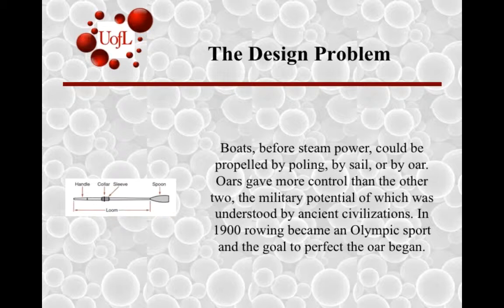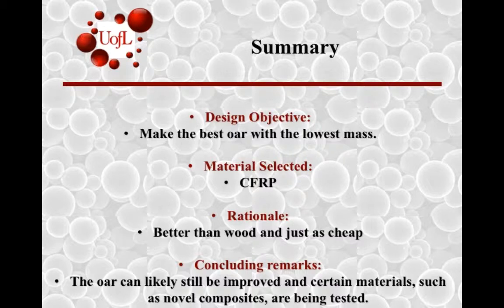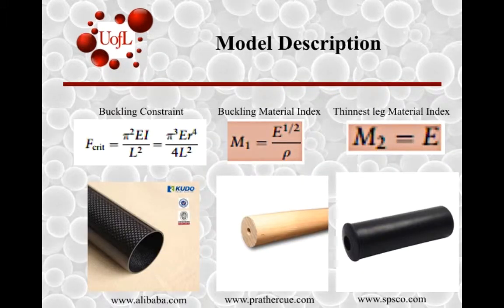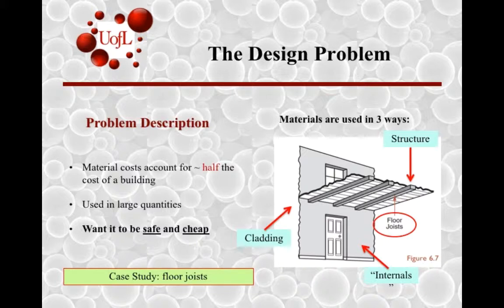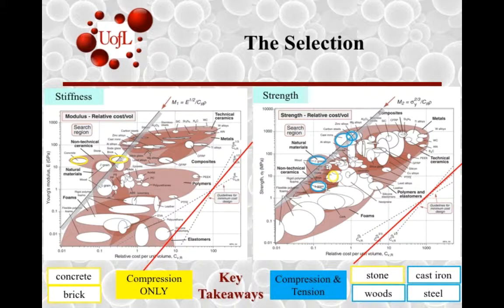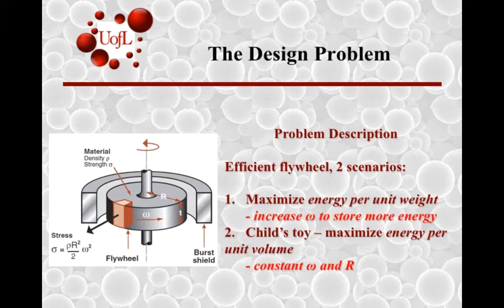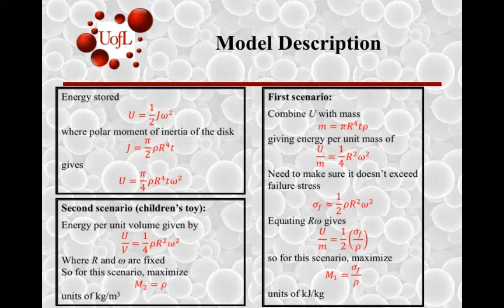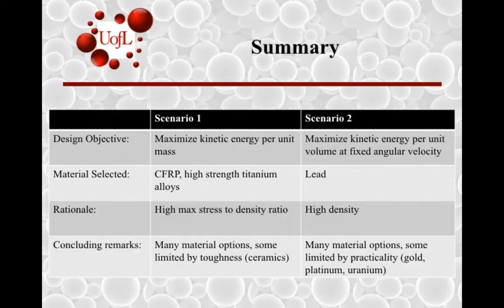ME 575 DFMDT Lecture 6 Selecting Materials II Part 4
This is the fourth part of the  four-part Lecture #6 on Selecting Materials-II in Module 1: Materials Selection from the course on Design-To-Manufacture Digital Tools taught by Prof. Sundar V. Atre, Endowed Chair of Manufacturing & Materials at the University of Louisville.